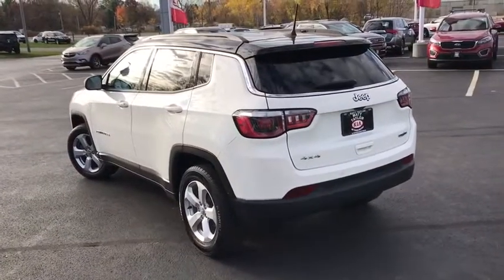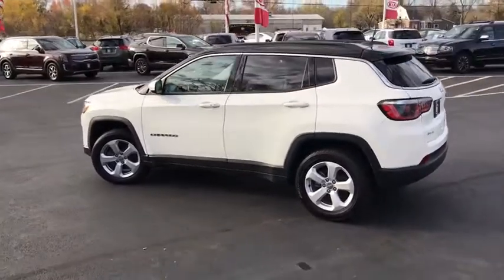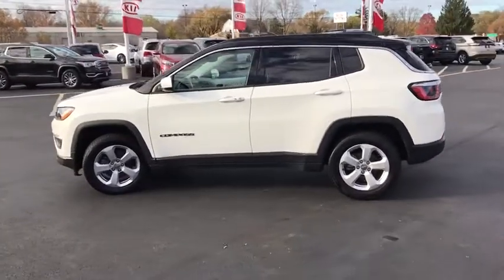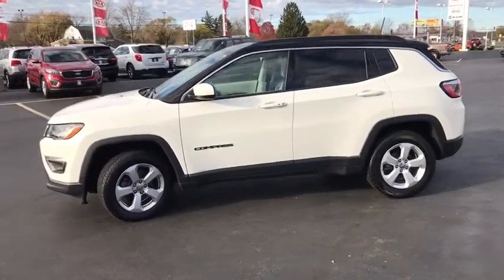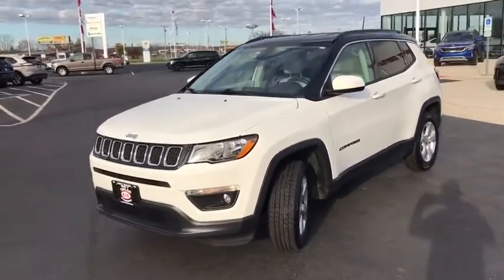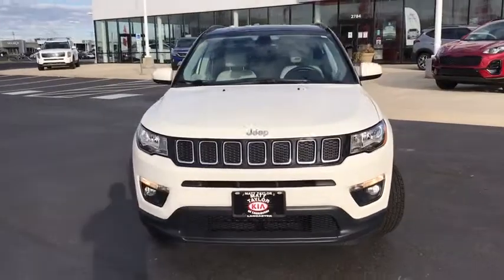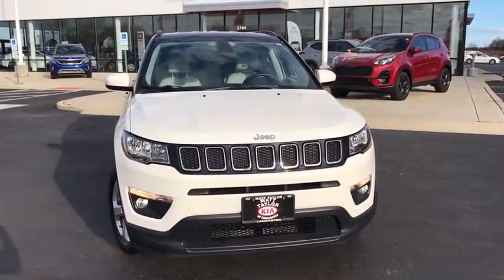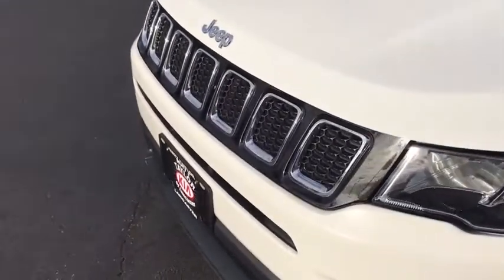2018 Jeep Compass Columbus, Lancaster, Logan, Newark, Chillicothe, OH LPA1371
White Clearcoat Used 2018 Jeep Compass available in Columbus, Ohio at Matt Taylor Kia. Servicing the Lancaster, Logan, Newark, Chillicothe, OH area.

Recent Arrival!brbrThis 2018 Jeep Compass Latitude in White Clearcoat features: 2.4L I4 9-Speed Automatic 4WD Compass Latitude 9-Speed Automatic 4WD 115V Auxiliary Power Outlet 4-Way Power Lumbar Adjust 7.0 Touch Screen Display All-Season Floor Mats Auto-Dimming Rear-View Mirror Blind Spot & Cross Path Detection Cluster 7.0 Color Driver Info Display Cold Weather Group Heated Front Seats Heated Steering Wheel ParkSense Rear Park Assist System Popular Equipment Group Power 8-Way Driver/Manual 6-Way Passenger Seats Quick Order Package 27J Rain Sensitive/Intermittent Wipers Reversible Carpet/Vinyl Cargo Mat Safe & Security Group Security Alarm Windshield Wiper De-Icer.brbrbr22/30 City/Highway MPGbrbrAwards:br  * 2018 KBB.com 10 Best All-Wheel-Drive Vehicles Under $25000   * 2018 KBB.com 10 Most Awarded Brands